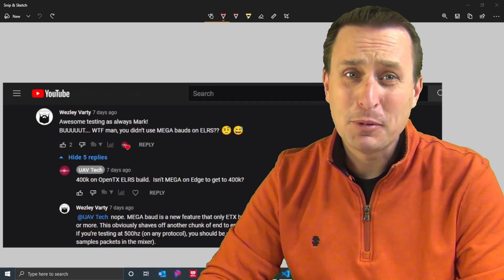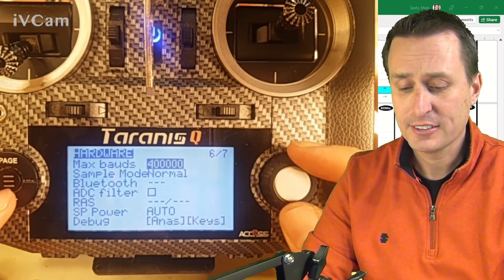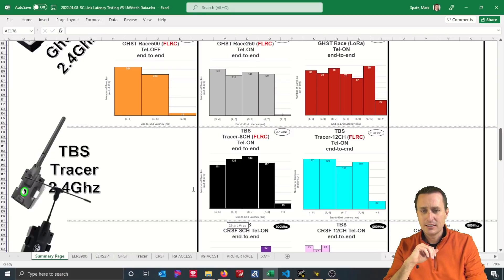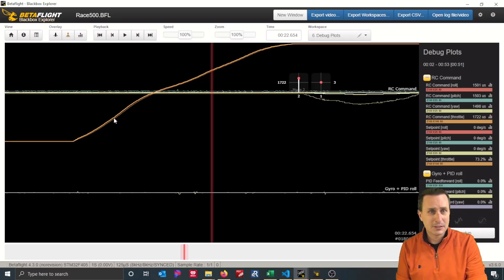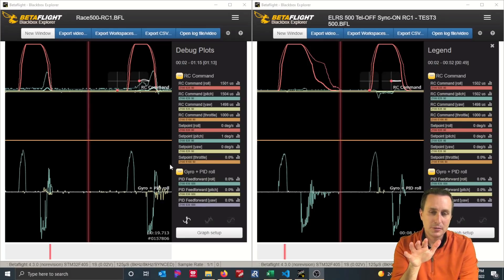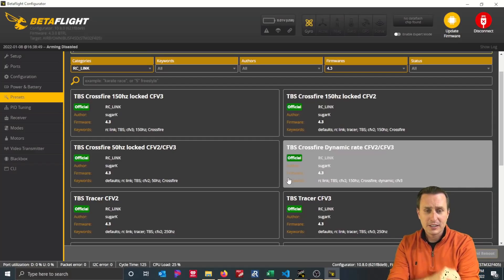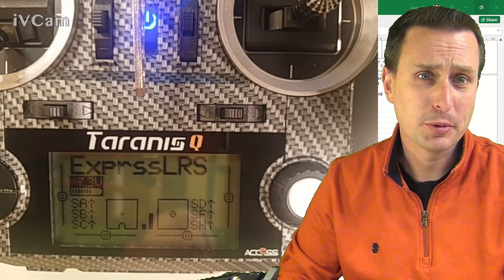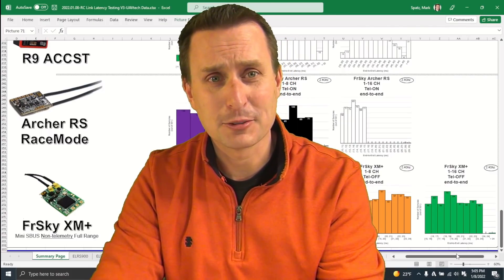What is EdgeTX MEGA Baud? | and Why does it Matter?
In this video, we take a look at ONE advantage of EdgeTX for high-speed control links.  We also talk about Betaflight 4.3 RC Link presets and show their importance.

0:00 - Intro
0:33 - How to Enable EdgeTX MEGA baud
2:14 - Updated ELRS End-to-End Testing
4:49 - Ghost packet Consistency Test
6:10 - Real-World Impacts of Control Link Jitter
8:05 - Betaflight RC Link Presets
10:24 - Checking your ELRS Link Speed